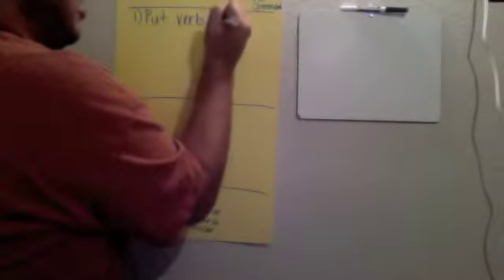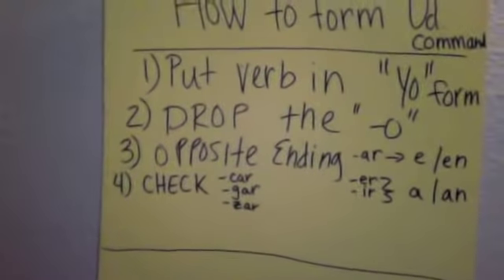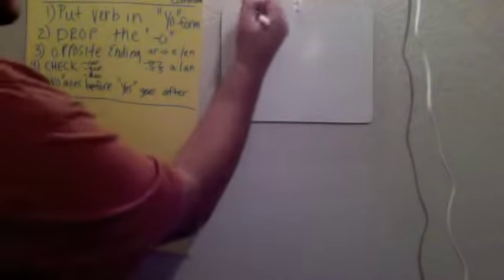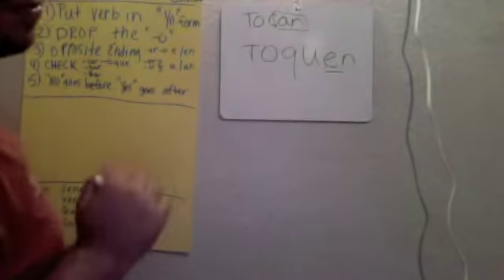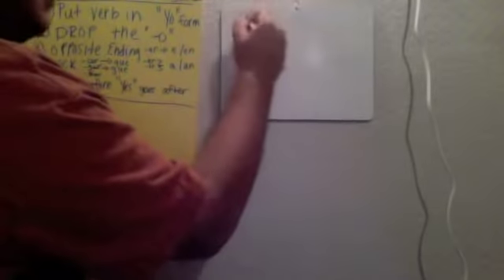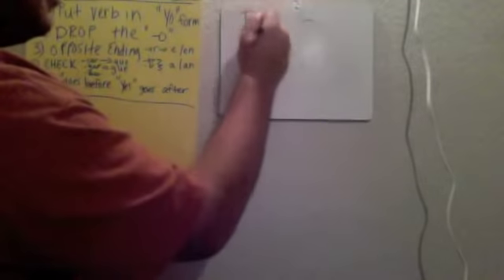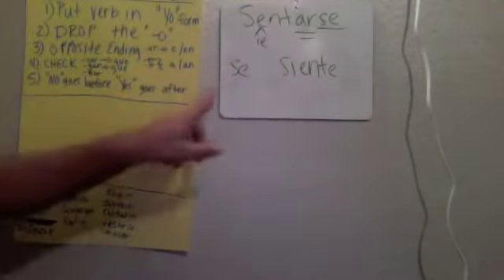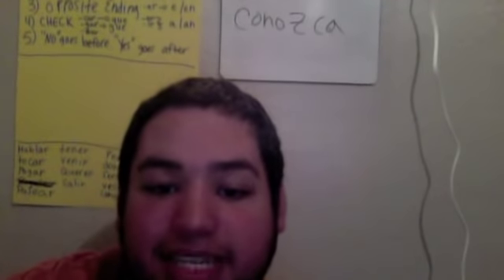E&G SPANISH: Formal Commands (1/2)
How to form Formal/Uds. commands.